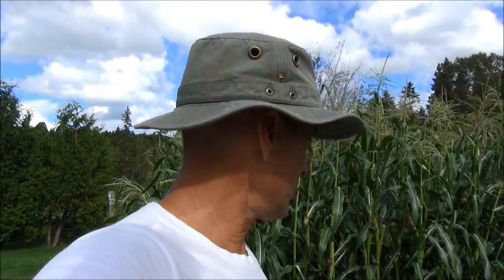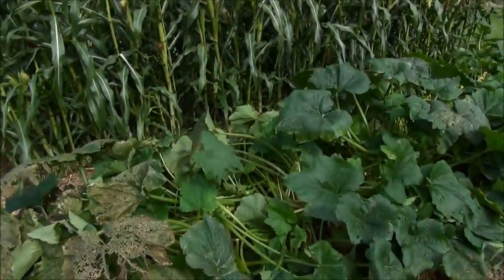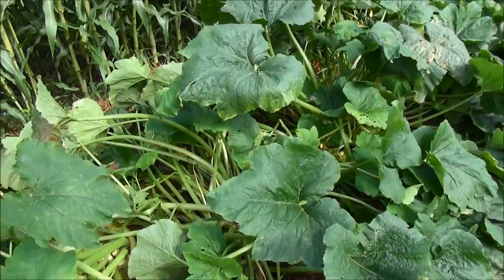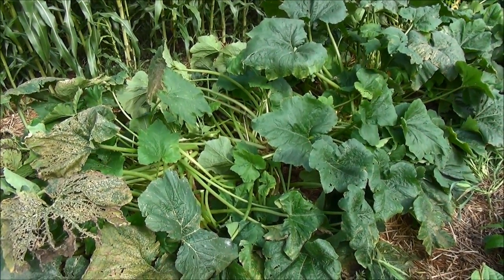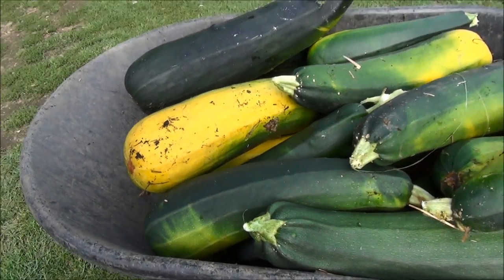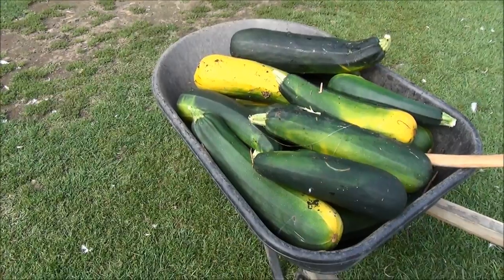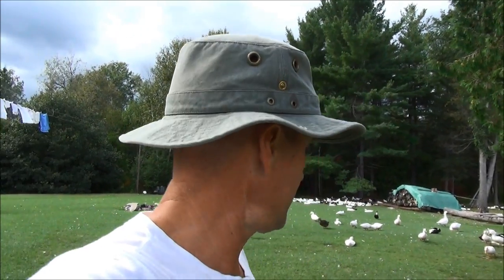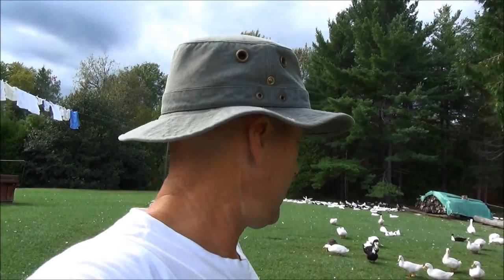Heirloom Organic Black Beauty Zucchini Harvest #119 Heirloom Organic Vegetable Garden